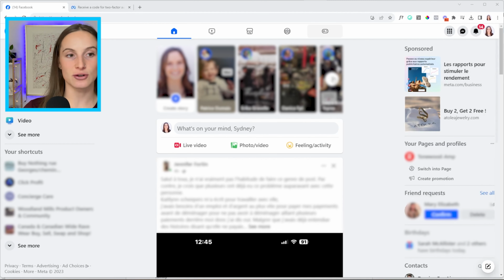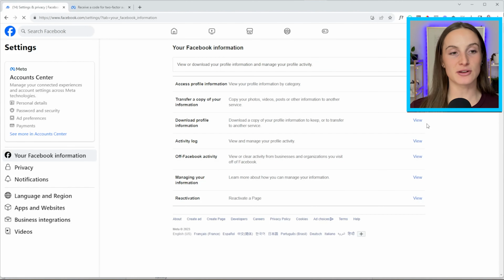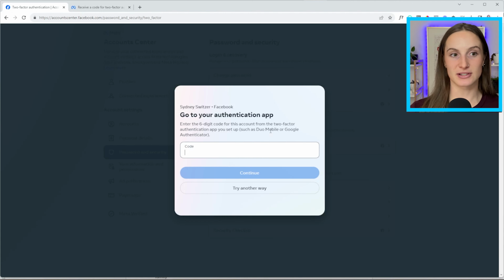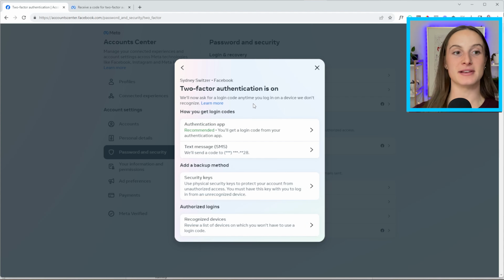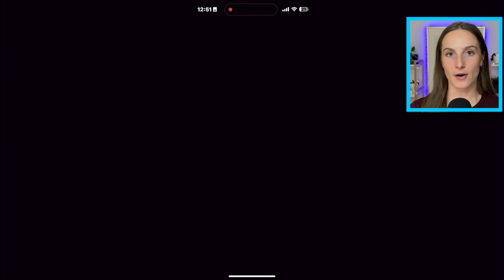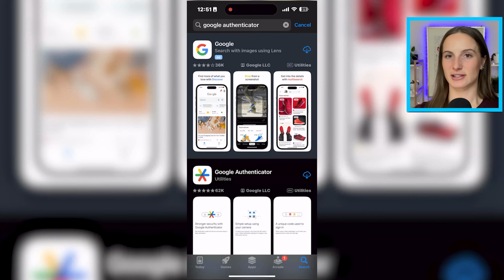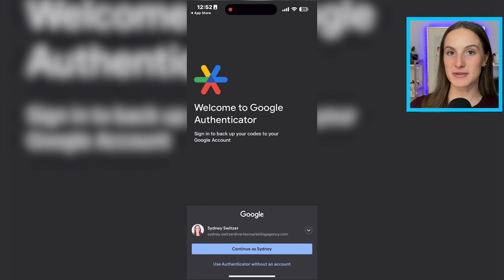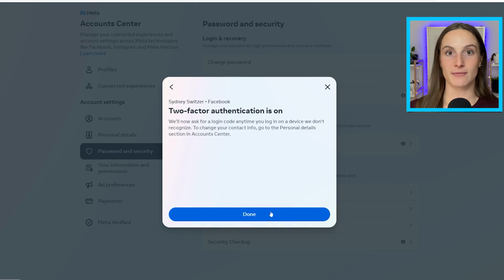#1 To NOT Get Hacked On Facebook (Protect Your Meta Account From Hackers)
00:00 Intro
01:50 How to increase security on your Facebook profile
03:37 Method #1 for setting up 2-factor authentication
03:55 Method #2 (recommended)
05;55 When will Meta ask for a code?
06:34 Why i prefer using an authenticator app VS sms for my verification code
07:24 Why this is really important for your Business on Facebook
09:08 Need help with your Meta ads? Get 1:1 on coaching